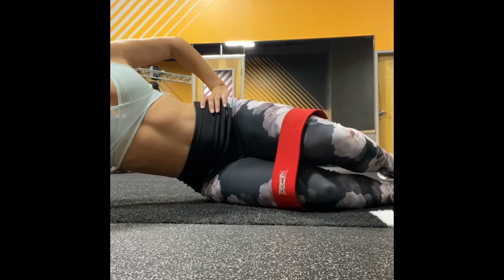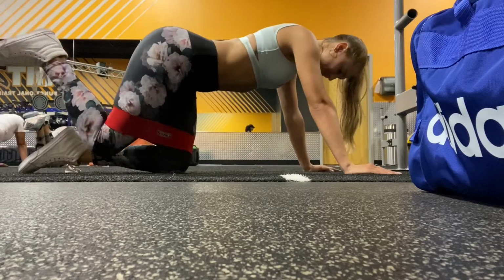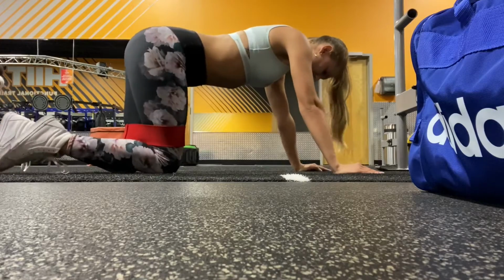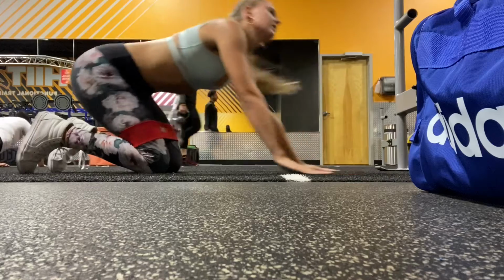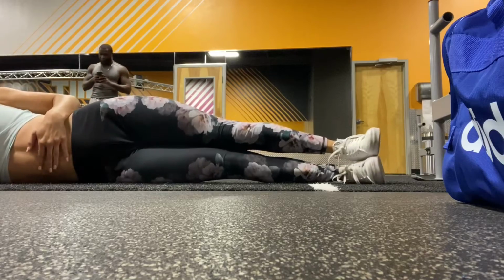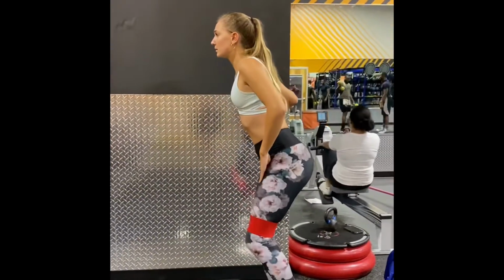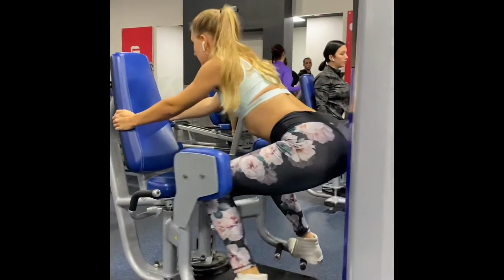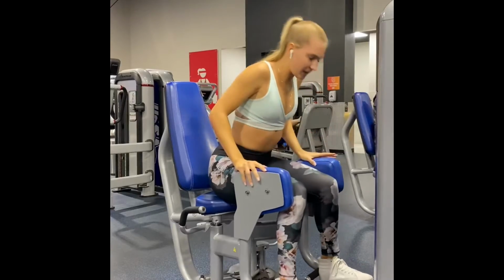Say Goodbye to Hip Dips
Ladies, we gotta get right for summer 2020 whether we get a real summer or not. Here are some of my top exercises to help get rid of those hip dips that drive us all crazy so we can all try to embrace our womanly figure a little bit more. Just a reminder though, whether you have prominent hip dips or a highly curvaceous body.. YOU ARE BEAUTIFUL. You are MORE THAN ENOUGH, as you naturally are. With that being said there is nothing wrong with wanting to make adjustments or  “improvements” to your body/health. Try these exercises out, and don’t forget to take before and after pictures to help track your progress or see visuals of the results (helps to not get discouraged when you actually see results I know ... trust me!)
Till next time, stay hustling and stay humble.
Xoxo, Sabby